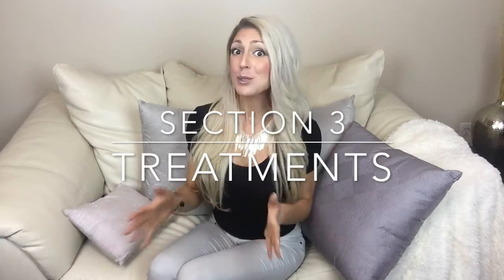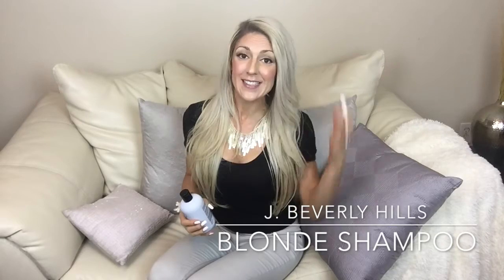HOW TO: GROW LONG HAIR NATURALLY!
PRIZE!!! 1 doTERRA Fractionated Coconut Oil oil treatment to make your hair hydrated, shinier, and GROW LONGER FASTER!

2) LIKE/COMMENT on this video
*NOTE: those ALREADY subscribed to my YouTube Channel + following me on Instagram still qualify... simply LIKE/COMMENT on this video and I will make sure you're subscribed/following to be entered into the contest xo!

3) Select English, search items and shop! That's it!
You can wave this fee by purchasing ANY Enrollment Kit (I purchased the "Physician Kit" for $150 which has all top oils I feature in my beauty + yoga videos. Another kit I recommend is the "Home Essentials Kit" which I actually like better because you get a diffuser which is worth a  ton + all top selling oils are large bottles (triple the size you get in Physician Kit - much better deal overall)!

WASH FREQUENCY - PRODUCTS:
1) UP&UP Baby Powder (w/ Aloe + Vitamin E)

2) J. Beverly Hills "Blonde" Neutralizing Shampoo (purple shampoo)
3) J. Beverly Hills "Masque" Hair & Scalp Intensive Treatment
5) doTERRA Rosemary Oil (hair growth stimulator, especially for thinning/bald spots),